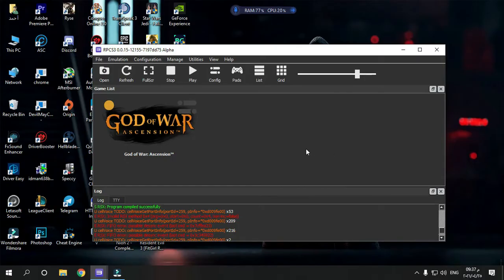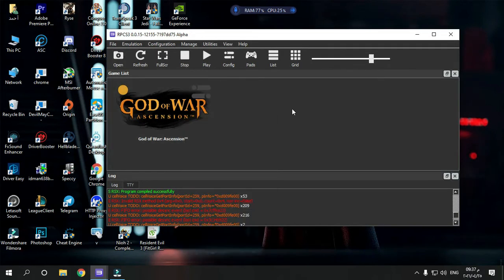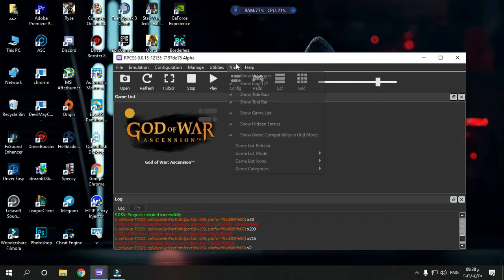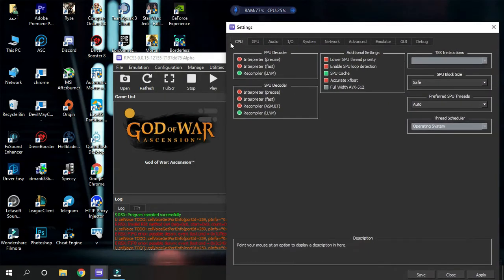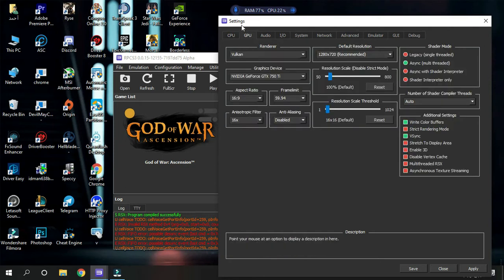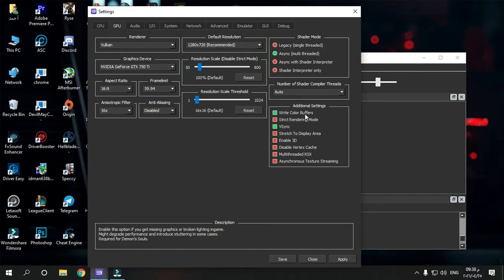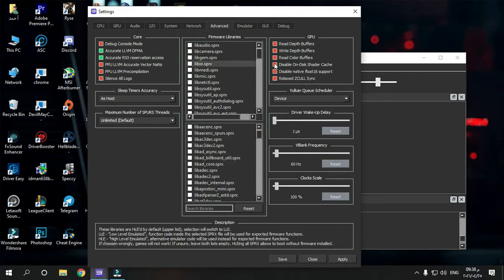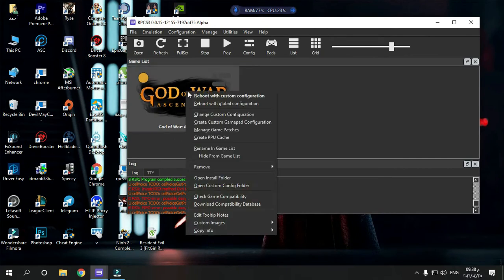God of War Ascension fix all problem for rpcs3 pc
god of war fix fps and lag
F SIG: Thread terminated due to fatal error: rsx::get_address(offset=0x2401c0, location=0x66626660): Local RSX REPORT offset out of range!
(in file D:\a\1\s\rpcs3\Emu\RSX\rsx_methods.cpp:575[:20], in function get_report_data_impl) (e=0x000001e7[487])
(in file D:\a\1\s\rpcs3\Emu\RSX\RSXThread.cpp:158[:23], in function get_address) (e=0x000001e7[487])
F SIG: Thread terminated due to fatal error: rsx::get_address(offset=0x23e550, location=0x66626660): Local RSX REPORT offset out of range!
(in file D:\a\1\s\rpcs3\Emu\RSX\rsx_methods.cpp:575[:20], in function get_report_data_impl)
(in file D:\a\1\s\rpcs3\Emu\RSX\RSXThread.cpp:158[:23], in function get_address)